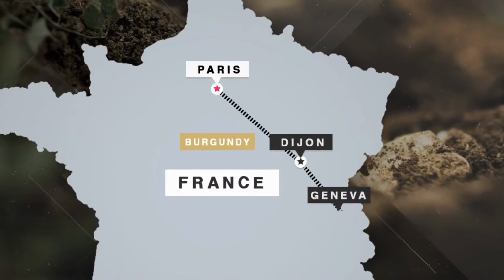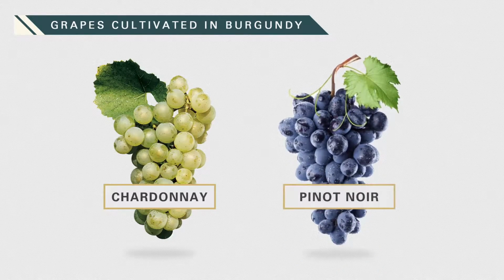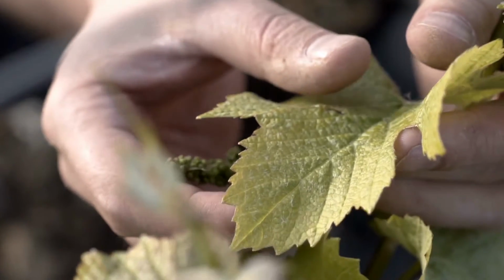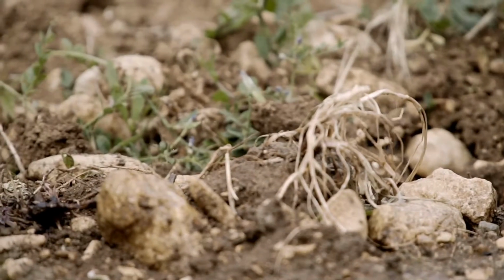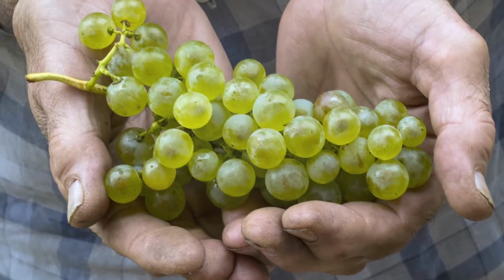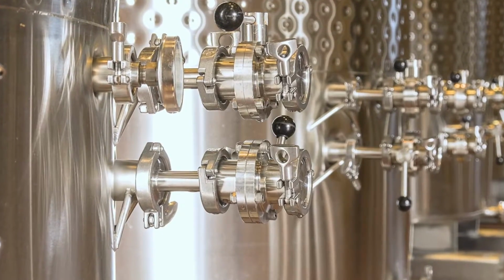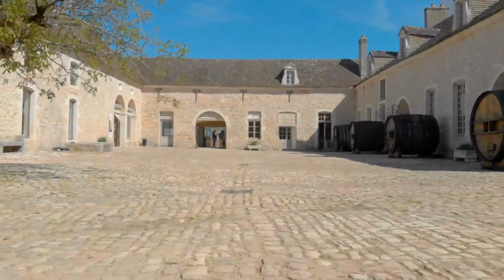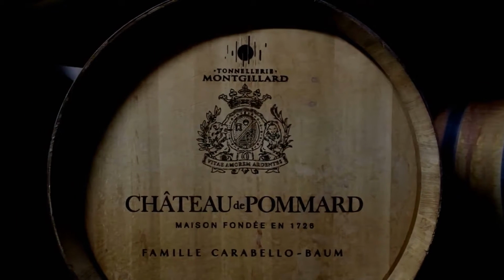Goran Jakovljevic Live Stream